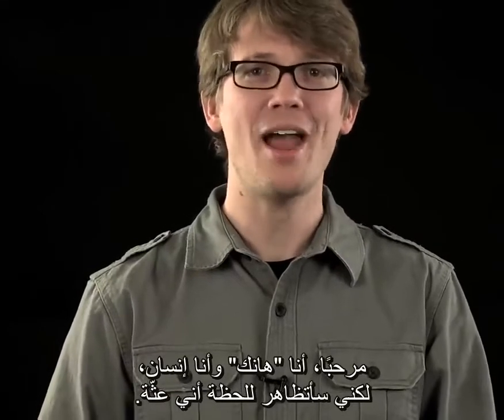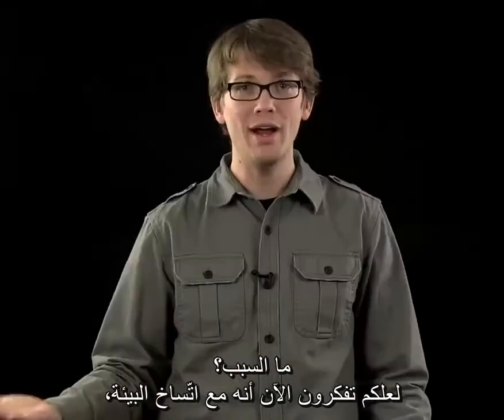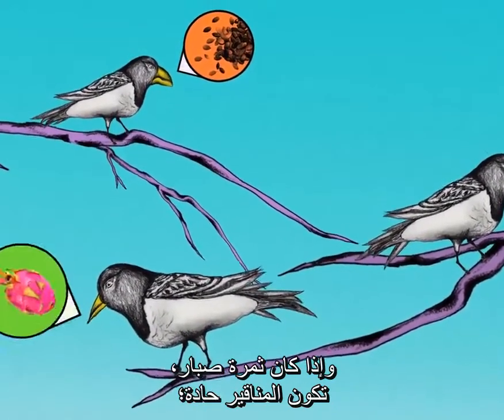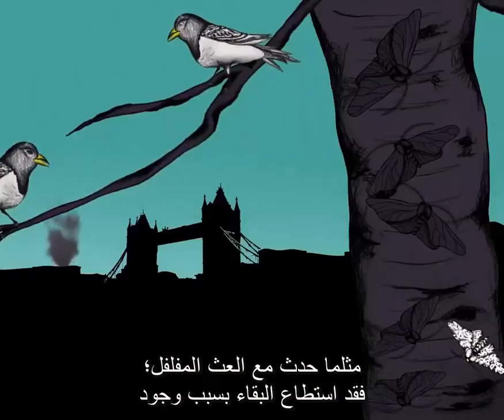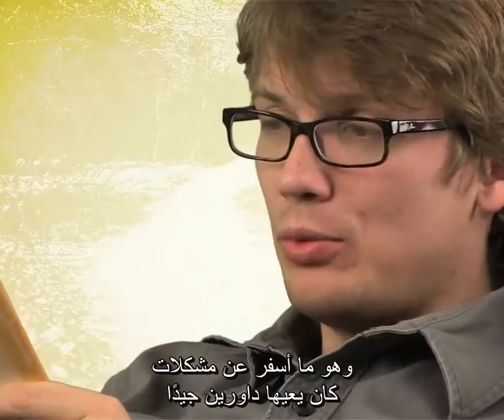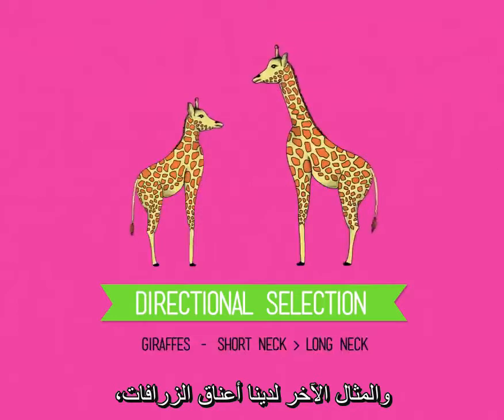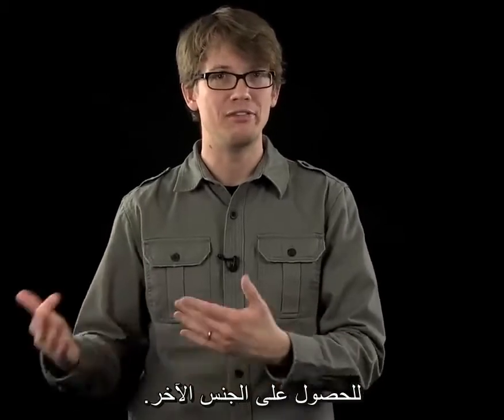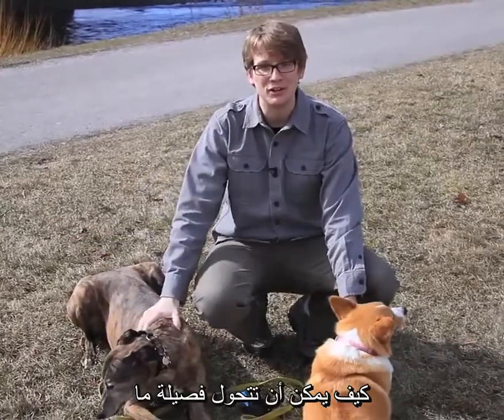التطور : الانتخاب الطبيعي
نظرية التطور